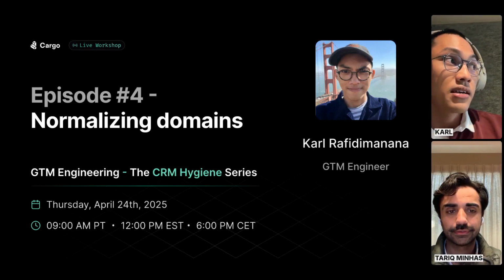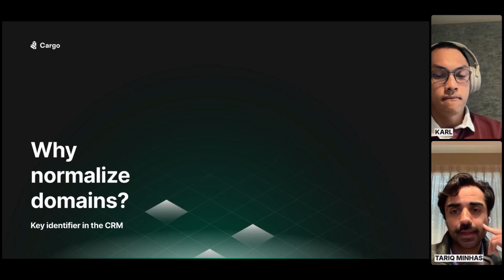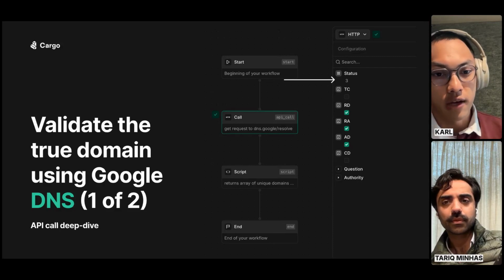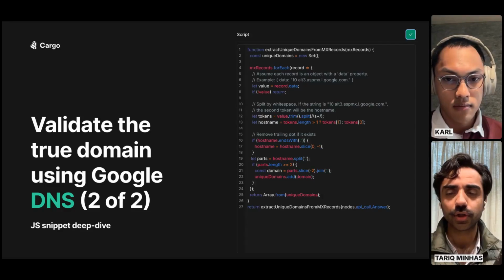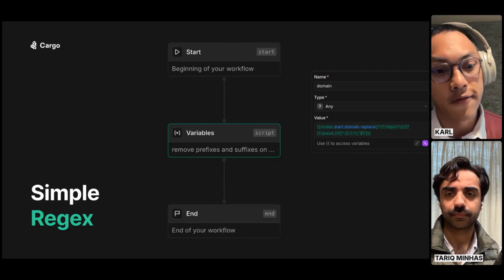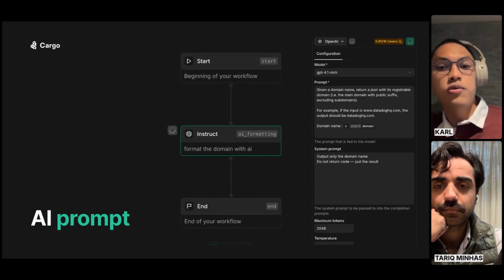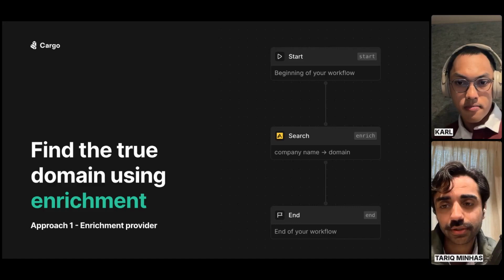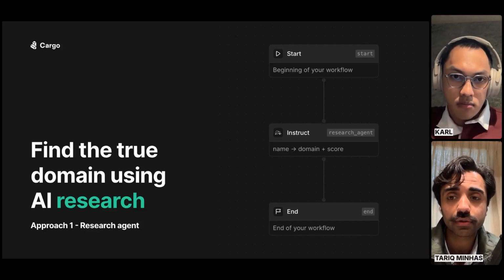4 ways to normalize domain names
In this episode, Karl Rafidimanana reveals how normalizing domains unlocks many capabilities in the CRM. He’ll share templates, from the least to the most expensive, to execute this in the CRM.

Karl is a rising star in the GTM space who modestly claims he simply "sends emails and plays with spreadsheets for a living." In reality, he's been responsible for building the GTM function from the ground up at Elba Security, which he joined in its early days. With an engineering mindset and a passion for growth, Karl has excelled as an experimentalist, finding innovative ways to generate leads and provide his sales team with valuable sales intelligence through the full power of low-code automation.